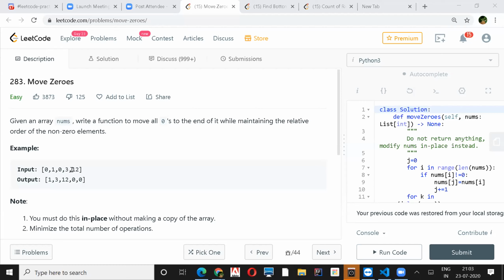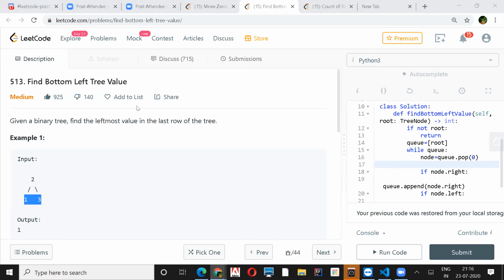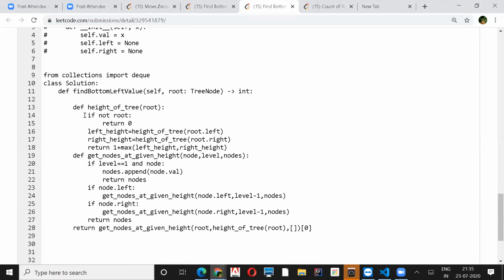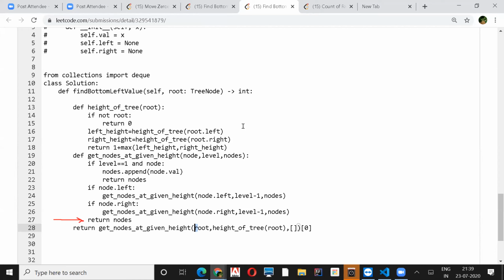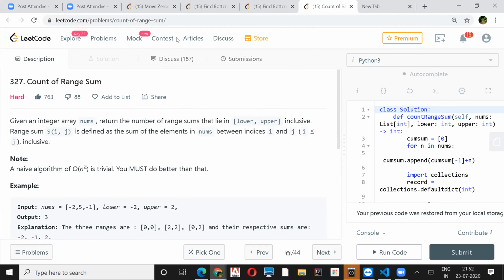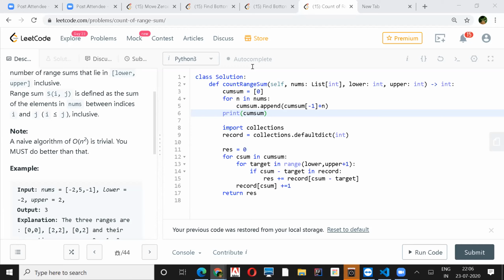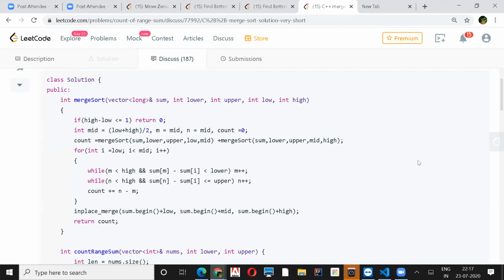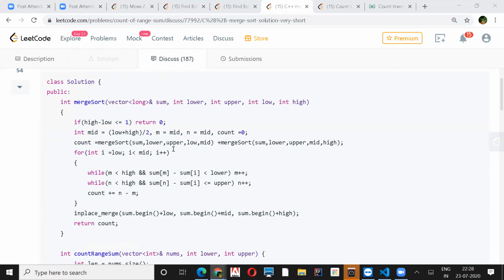Daily Coding Practice (Questions: 2020 07 22, Session: 2020 07 23)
Easy: [0283] Move Zeroes (56%)